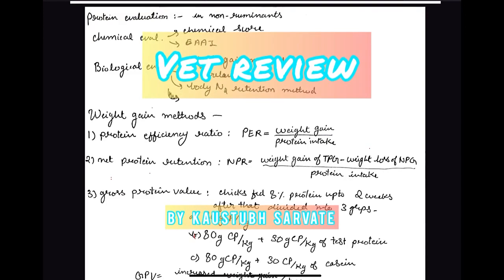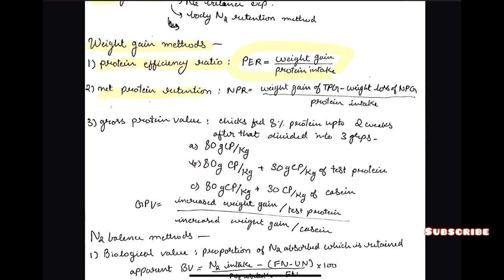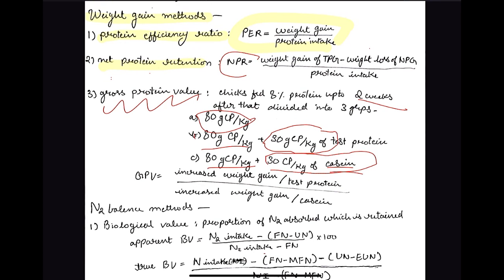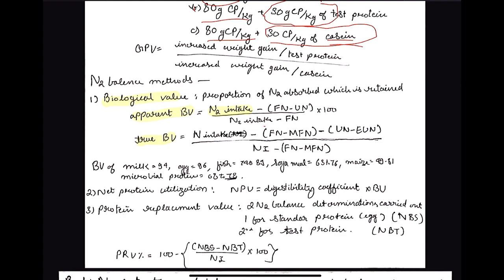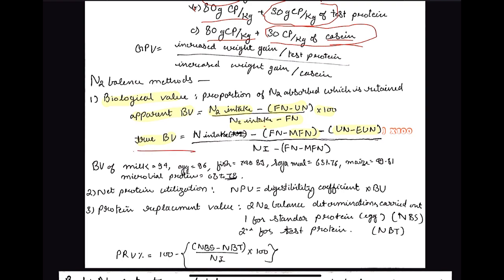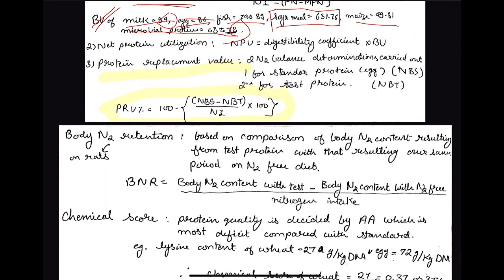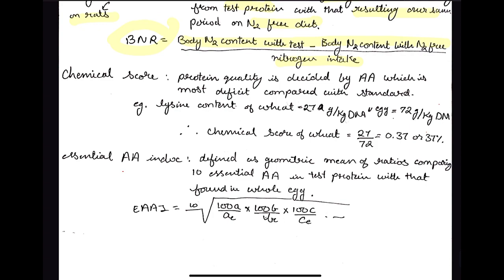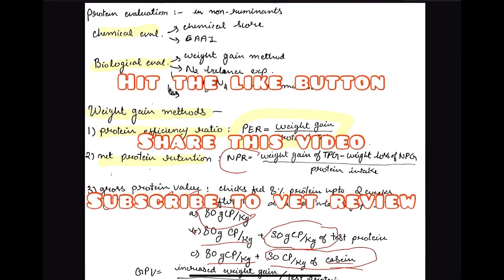Quick review of protein evaluation |ANN| by Kaustubh Sarvate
Here, in this video I’m giving a quick review of methods of protein evaluation in non-ruminant animals.
Methods of protein evaluation is a very frequently asked long answer type question, so watch the video till end.
I’ve discussed the chemical and biological methods which are important from exam point of view.